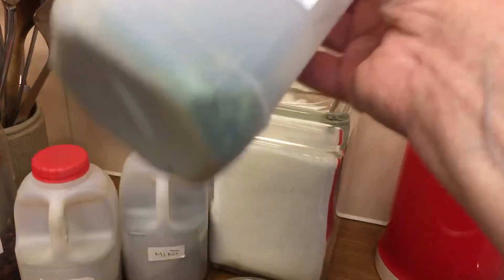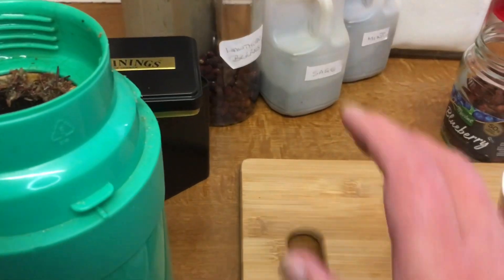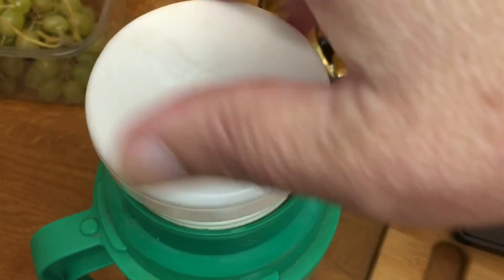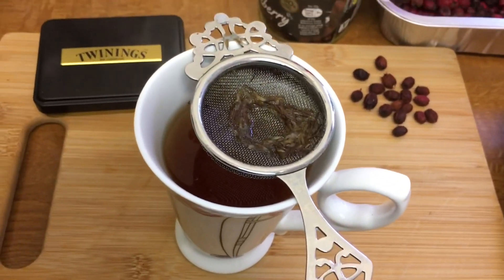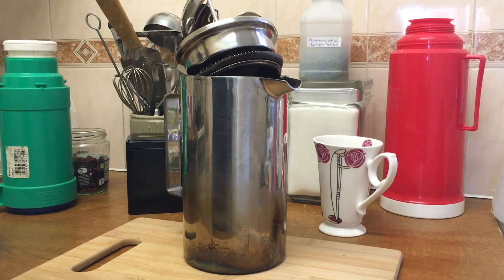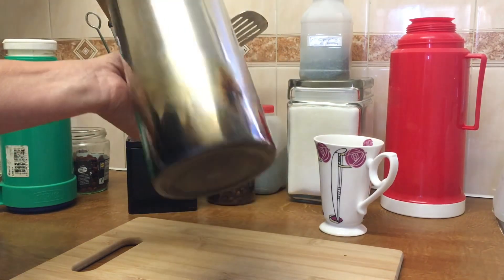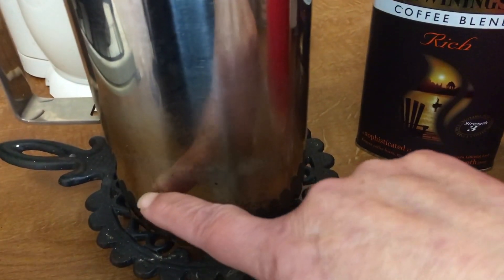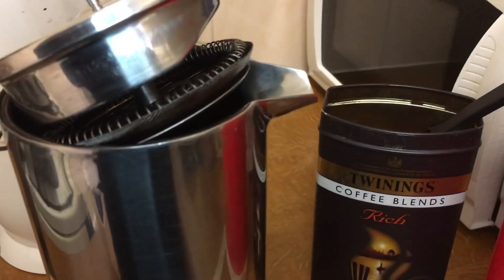HOW TO SAVE MONEY | 3 MONEY SAVING KITCHEN HABITS + BONUS TIPS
3 MONEY SAVING KITCHEN HABITS + BONUS TIPS
New series So You Want To Save Money.

I share my frugal and money saving tips and tricks. I’d love to hear yours.

Join me on Fridays for my frugal living videos and on Sundays for my relaxing Sit Back Sundays

Take care.